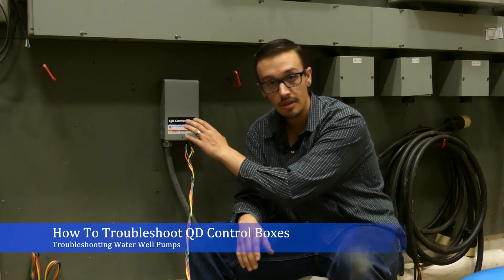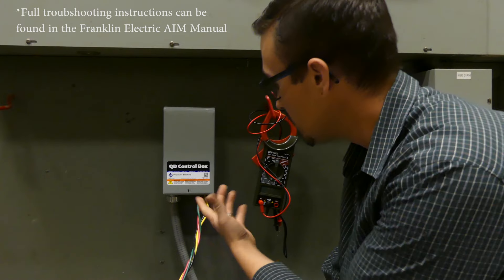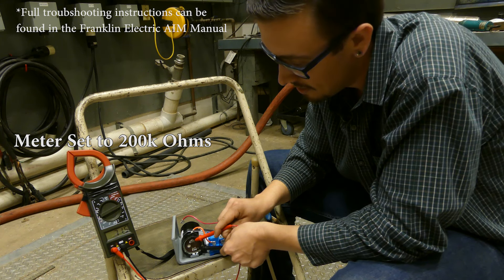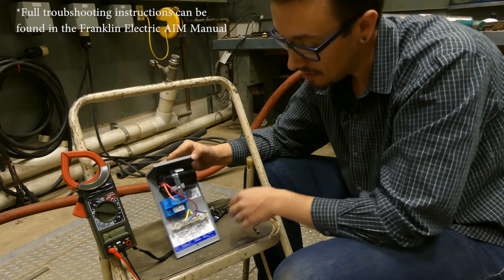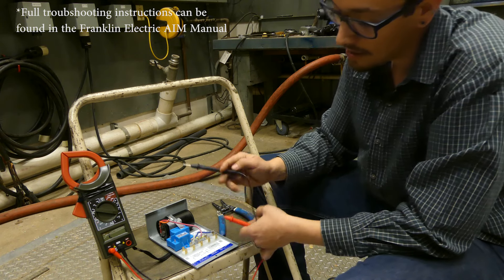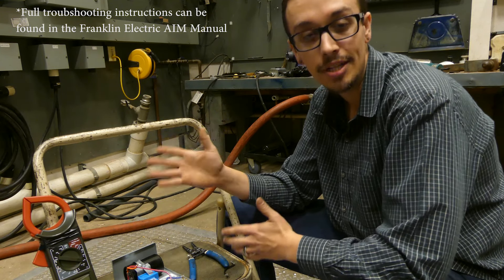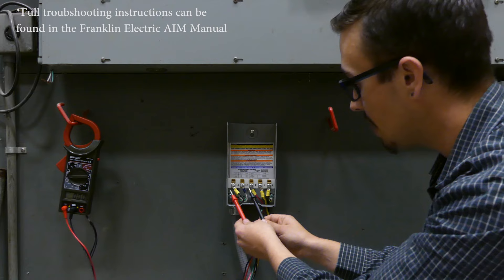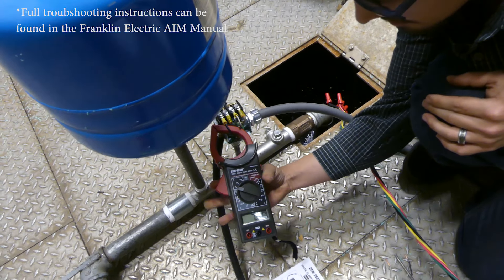How to Troubleshoot a QD Control Box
In today's video, we are going to cover troubleshooting a franklin electric QD submersible well pump control box. We are going to share with you some money saving tips to test your own equipment and determine what is wrong before calling a professional.

Before we begin I want to remind everyone that working with electricity can be very dangerous especially if you are inexperienced so be sure to always use caution working with electricity and turn off power supply breakers when testing components within the electrical system. If during testing you are not 100% confident you can perform any of these tests safely call a professional.

Inside the QD control box, there are going to only be 2 or 3 main components depending on the model. The standard QD’s have 2 components, the Start Capacitor and the QD Relay. There is also a QD CRC model which also has a run capacitor. The way that the standard QD box works is the power comes in here, L1, L2, and the pump wires land here, R, Y, B and red is the start winding, yellow is the common line, black is the run winding. When the box receives power the relay sends power through the black wire (main winding) and down to the pump additionally the yellow being a for line voltage is always energized, after a fraction of a second the power running through black wire (main winding) energizes the triac within the relay which allows current to flow through the red wire (start capacitor/winding) as the motor approaches running speed, the phase angle between the start current and line current becomes nearly in phase. At this point, the triac turns off which removes voltage from the red wire and start capacitor. On the CRC boxes, everything is almost identical other than when the relay switches from the start capacitor to the run capacitor.

So let’s start by checking the capacitor or capacitors depending on your model.
Using your ohmmeter, set your meter to R x 1,000.
Place your meter leads one on either of the contactors terminals
If good, the pointer should swing toward zero, then back to infinity.
One important thing to note is that when testing the capacitors it is possible for the capacitor to test okay but may have lost some capacitance and may no longer function so be wary of these situations.
Next, we will test the QD Relay
First, we will perform what is known as the triac test:
Connect meter leads to Cap and B terminals
Correct meter reading: Infinity for all models
The second test we will perform is the coil test
Using your ohmmeter, set your meter to R x 1
Connect meter leads to L1 and B
Correct meter reading: Zero ohms for all models

Now that all components have been tested assuming the problem persists we will begin performing the voltage and amperage tests.

Warning: The power must be on for these tests. Do not touch any live parts.
If you are not comfortable or are inexperienced working with hot wires contact a professional.

First, ensure the motor is off.
Measure voltage at L1 and L2 of pressure switch or line contactor.
Voltage reading: Should be +/- 10% motor rating.
The second test the requires the motor be running
Measure voltage at the load side of pressure switch or line contactor with the pump running.
Voltage reading: should remain the same except for slight dip on starting. Excessive voltage drop can be caused by loose connections, bad contacts, ground faults, or inadequate power supply.
Relay chatter is caused by low voltage or ground faults

And that’s it! We have successfully tested each component within the control box. If you did not find anything wrong, it's time to test the pump and motor assuming you have already gone through the troubleshooting overview video prior to this one. If not, go back and check that video out and we can meet back up during part 4 of this series Troubleshooting the Submersible Well pump & Wire.